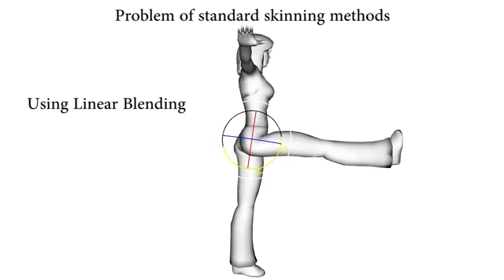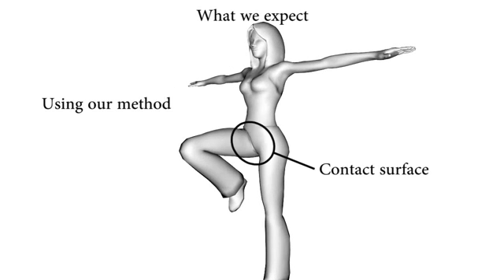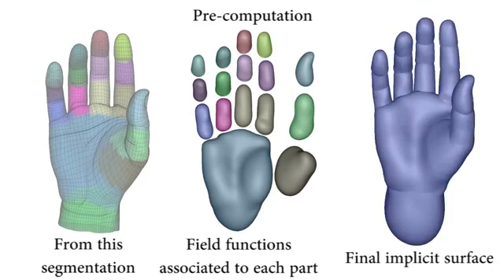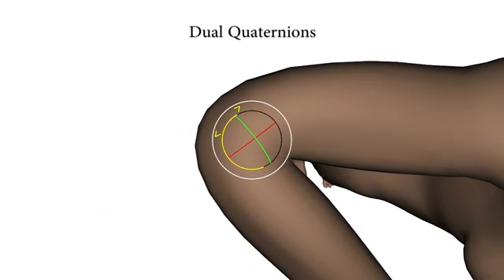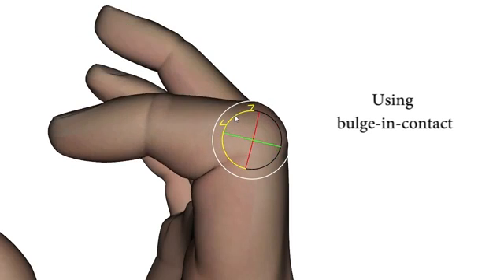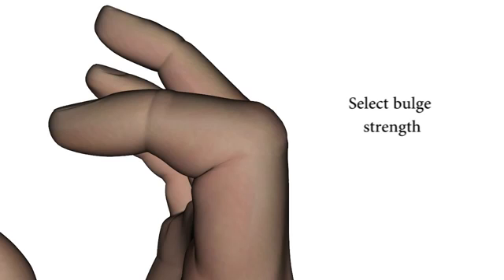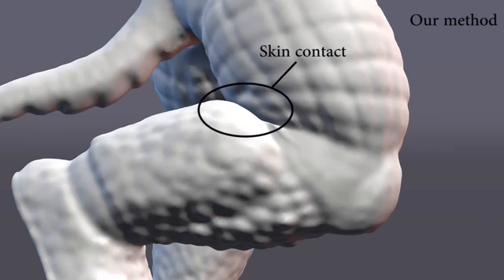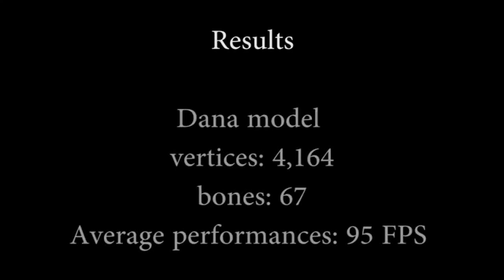2013 Implicit Skinning Real Time Skin Deformation with Contact Modeling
Geometric skinning techniques, such as smooth blending or dual-quaternions, are very popular in the industry for their high performances, but fail to mimic realistic deformations. Other methods make use of physical simulation or control volume to better capture the skin behavior, yet they cannot deliver real-time feedback. In this paper, we present the first purely geometric method handling skin contact effects and muscular bulges in real-time. The insight is to exploit the advanced composition
mechanism of volumetric, implicit representations for correcting the results of geometric skinning techniques. The mesh is first approximated by a set of implicit surfaces. At each animation step, these surfaces are combined in real-time and used to adjust the position of mesh vertices, starting from their smooth skinning position. This deformation step is done without any loss of detail and seamlessly handles contacts between skin parts. As it acts as a post-process, our method fits well into the standard animation pipeline. Moreover, it requires no intensive computation step such as collision detection, and therefore provides real-time performances.